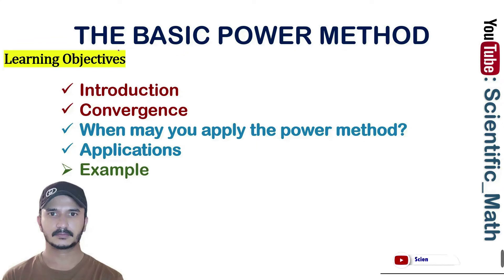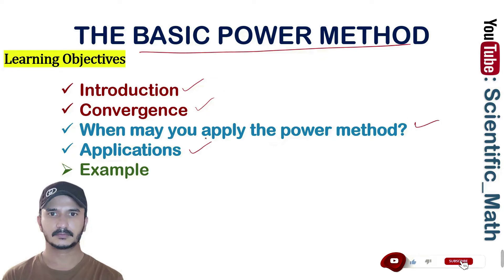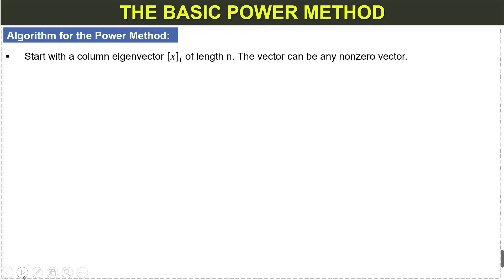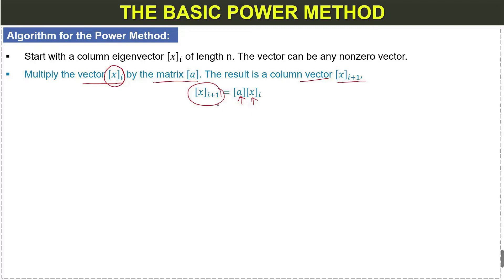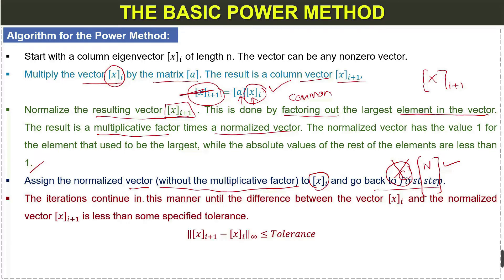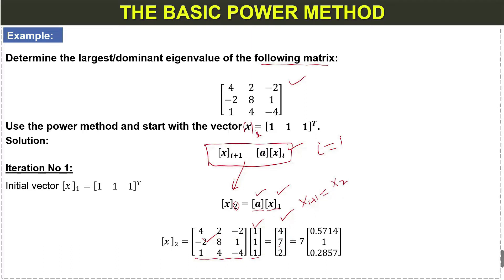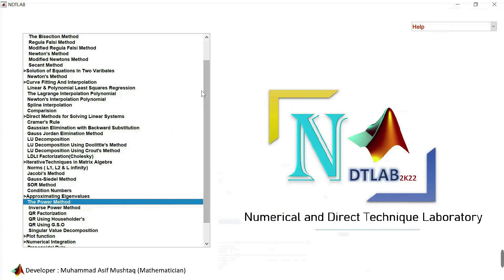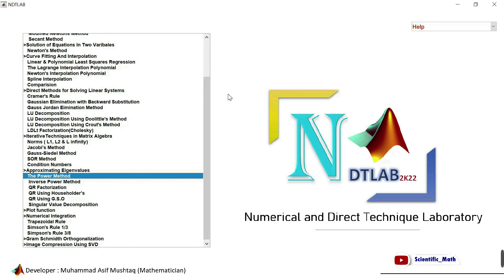The Basic Power Method. Determine Dominant/Largest Eigenvalue and Associated Eigenvector of a Matrix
-Content-
📌 (01:01​​) Algorithm For The Basic Power Method/Power Method
📌 (03:4​6) Stopping Criteria (Calculating Error)
📌 (05:30) Example Related to The Basic Power Method/Power Method

Finding/Computing Eigenvalues and Eigenvectors of Given Matrix of Order 2x2 ,3x3 and NxN With Geometrical/Graphical Representation |Lec#03

Finding/Computing Eigenvalues and Eigenvectors of Given Matrix of Order 2x2 ,3x3 and NxN